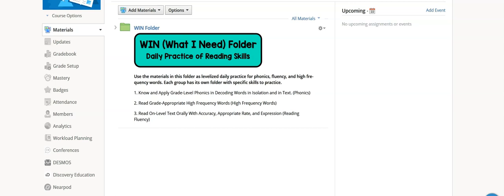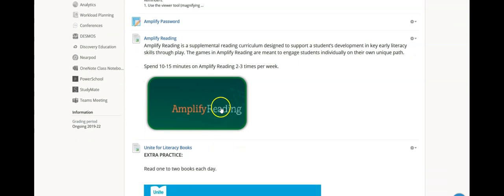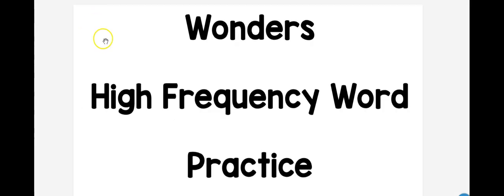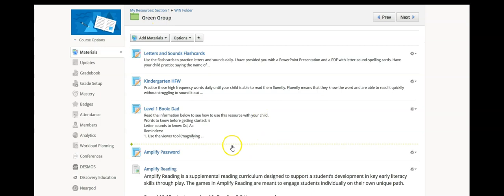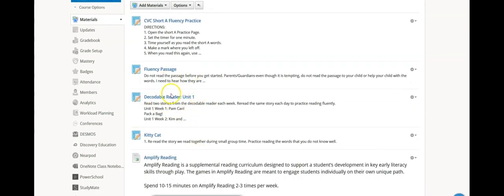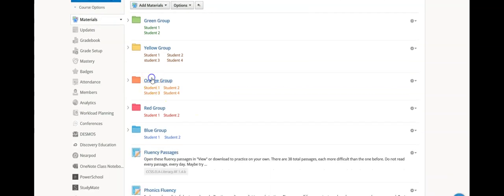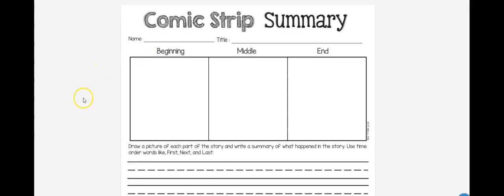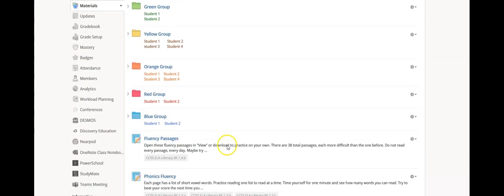Schoology: Sample First Grade Small Group Folder Setup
This video is just a sample of my WIN folder (What I Need) folder setup for small group instruction, differentiation, enrichment, intervention, etc.  I use this during small groups and also allow students to use the folder for extra activities and support.